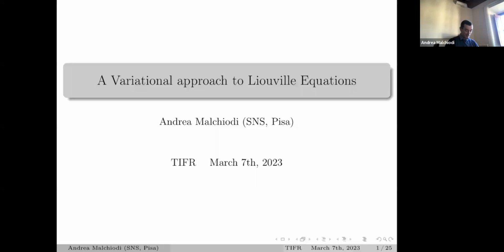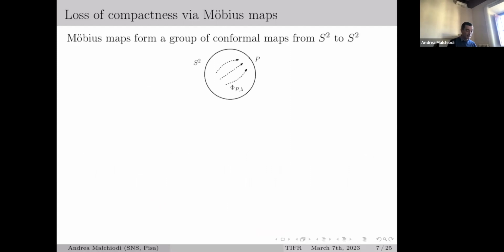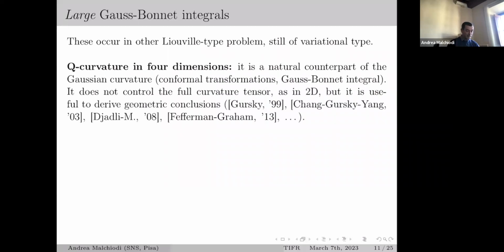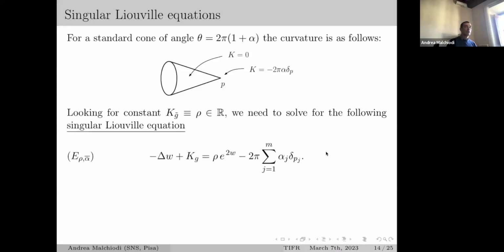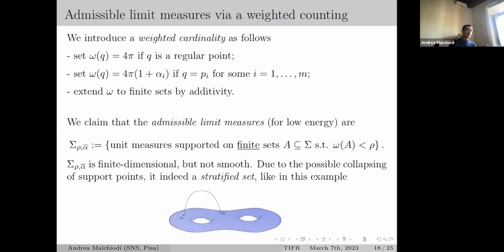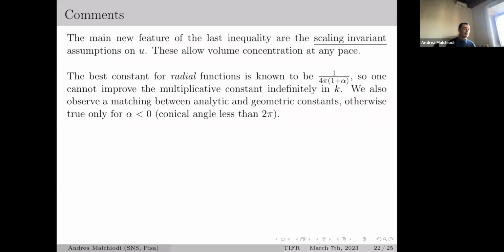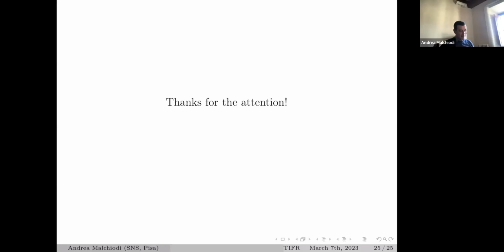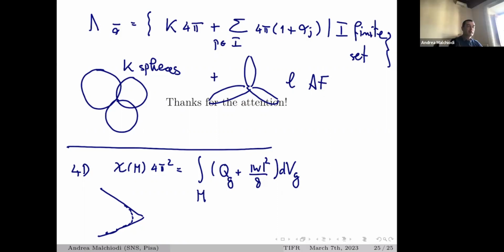Colloquium : A Variational approach to Liouville equations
Title : A Variational approach to Liouville equations

Speaker : Andrea Malchiodi

Date : March 7, 2023

Abstract :
Liouville equations govern the change of Gaussian curvature
under conformal deformations of the metric of a surface, and
also arise in studying energies that depend on the spectrum of
the Laplace operator. Uniformization or extremization properties
are subtle in general, due to non-compactness phenomena, but
can be attacked with different tools.

We will describe a variational approach to the problem, considering
cases when Gauss-Bonnet integrals are "large", as it might happen
in presence of conical singularities. We prove existence of solutions
combining geometric inequalities based on a  micro/macroscopic
description of the conformal volume distribution.